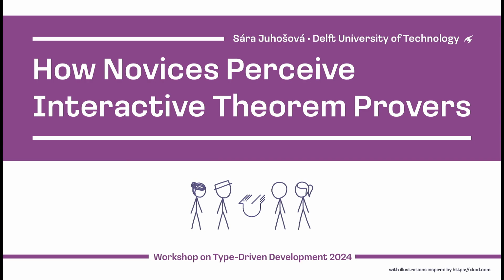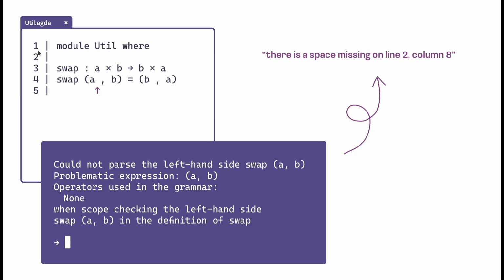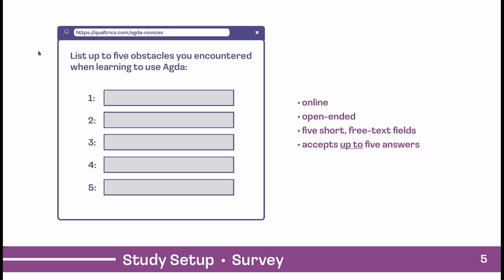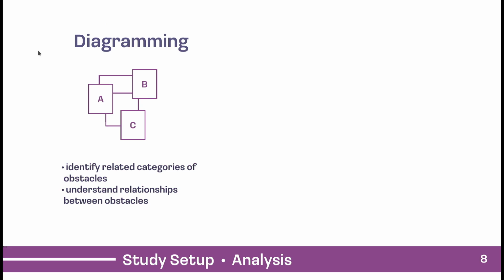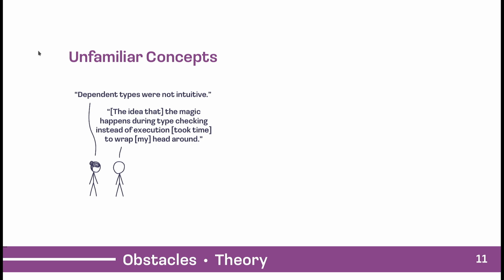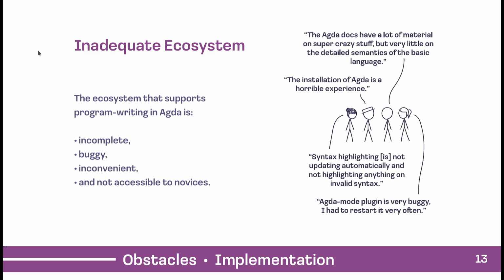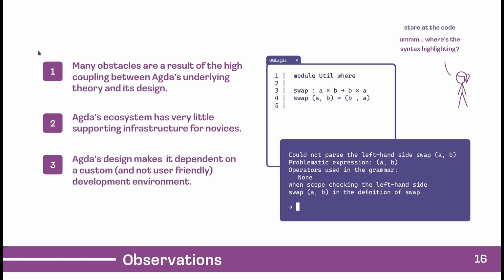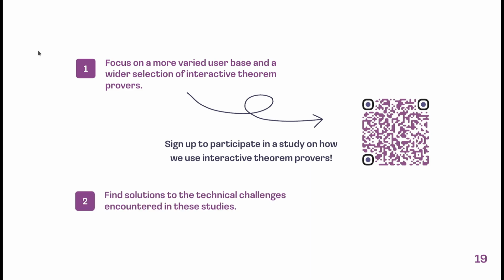[TyDe24] How Novices Perceive Interactive Theorem Provers (Extended Abstract)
How Novices Perceive Interactive Theorem Provers (Extended Abstract) (Video, TyDe 2024)
Sára Juhošová
(Delft University of Technology)

Abstract: Interactive theorem provers (ITPs) are known to have a steep learning curve and poor usability. This hinders their spread into commercial software development, wasting their potential to improve software quality. To understand what makes them inaccessible to novices, we conducted an online survey among bachelor students, asking them to list the obstacles they encountered while learning Agda. Analysis of the results revealed design choices and tool deficiencies which do not provide an adequate level of support to beginner nor advanced users. These observations point to one prominent point of improvement: providing a more accessible and sturdy infrastructure for ITP programmers.